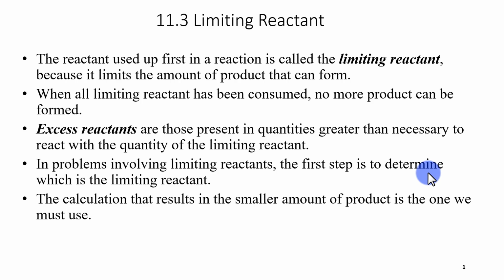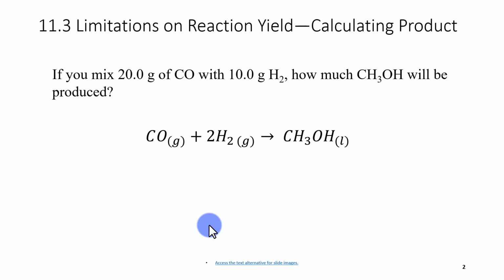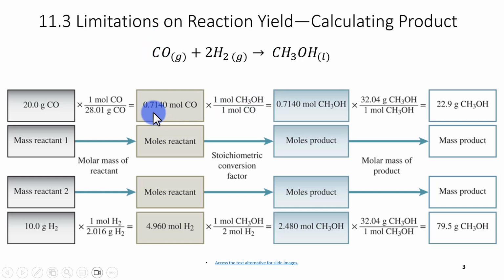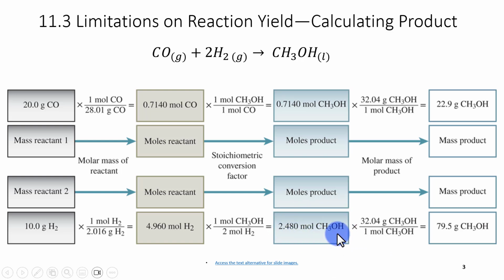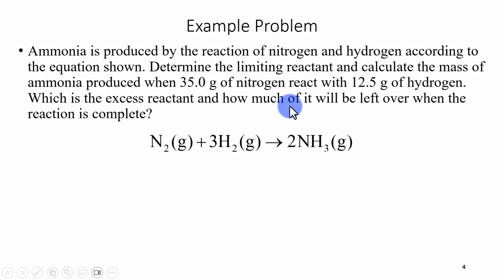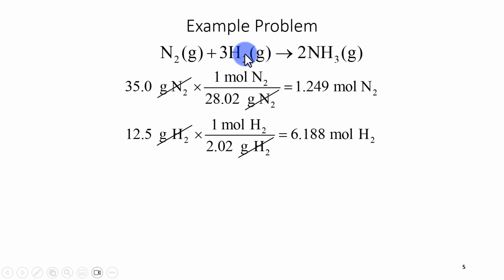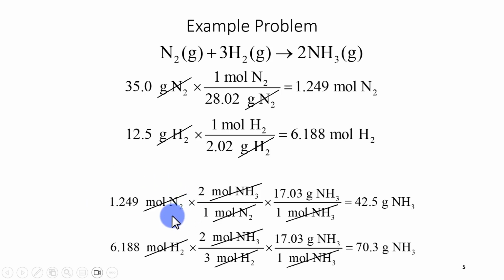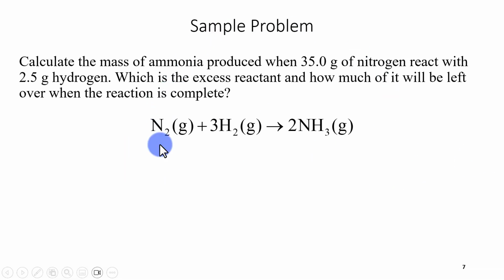Ch11 3 Limiting reactant